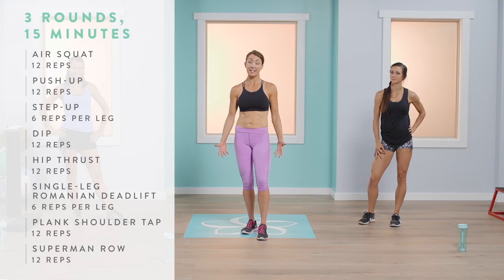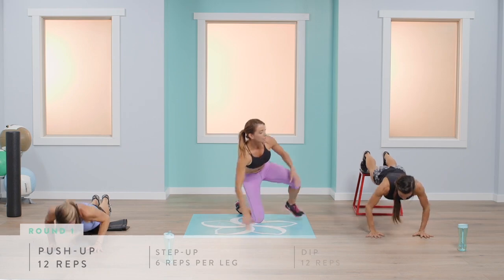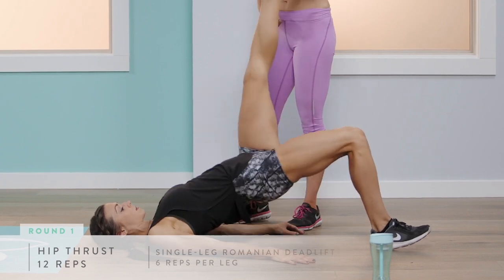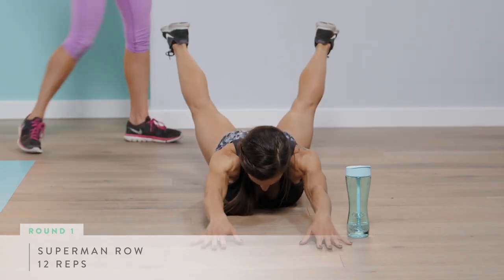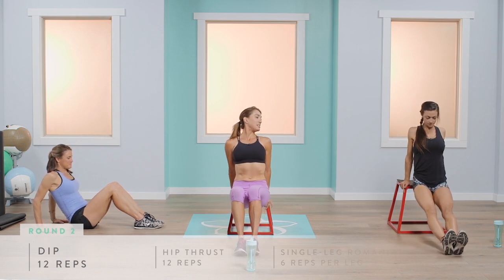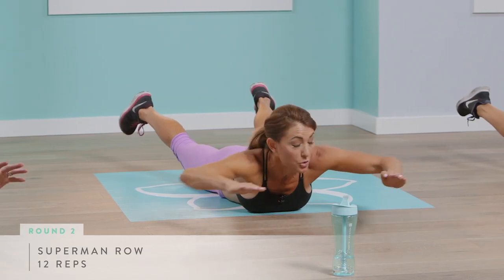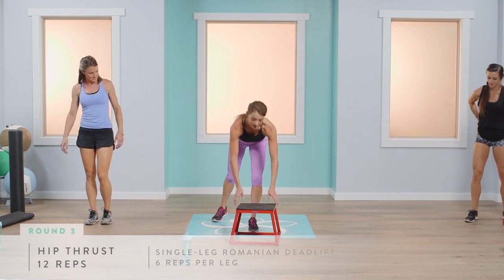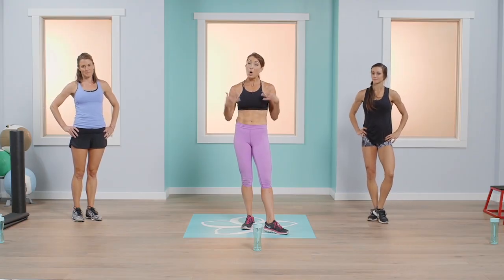15-Minute at Home Bodyweight Strength Workout | No Equipment Needed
This 15 minute at home bodyweight workout is designed to help you build muscle and strength. If you want to show off those toned arms in a cute dress, this is your option! No need to break out the weights for this workout, though. Today, all you need is a bit of space.

This workout takes about 15 minutes and covers the whole body. Your arms, legs, shoulders, even your abs! The trick is to keep your rest periods short and to choose exercise options that are difficult enough so those 12 repetitions get pretty hard at the end. Remember, if you want to see changes in your body, you’ll have to work at it, so don’t take the easy route.

That said, we’ve also included some easier variations of each movements. So, if you’re new to this type of training, you can take it slow and get used to it.

| 15- Minute at Home Bodyweight Strength Workout |
Warm-up:
2-3 minutes of jumping jacks, air squats, or marching or running in place.

Exercise 1:
Air Squat: 3 sets of 12 reps
(Harder option: jump squats)

Exercise 2:
Push-up: 3 sets of 12 reps
(Easier option: knees, harder option: decline)

Exercise 3:
Step-up: 3 sets of 6 reps/leg
(Easier option: reverse lunge, harder option: knee drive)

Exercise 4:
Dip: 3 sets of 12 reps
(Easier option: floor dips, harder option: elevated legs)

Exercise 5:
Hip thrust: 3 sets of 12 reps
(Harder option: single-leg hip thrust)

Exercise 6:
Single-leg Romanian deadlift: 3 sets of 6 reps/leg
(Easier: wall assist)

Exercise 7:
Plank shoulder tap: 3 sets of 12 reps, alternating
(Easier option: knees, harder option: elevated legs)

Exercise 8:
Superman row: 3 sets of 12 reps
(Easier option: superman hold)

Don’t forget to cool down and stretch when you’re done!

- A Plant-Powered Protein Treat With 15G Of Vegan Protein
- Contains 15G Fiber To Support Sustained Energy Levels And Digestion*

- Delicious Plant-Based Meal Replacement
- 25G Vegan Protein, 10G Fiber And 30 Superfoods

- A Tasty, Beautifying Treat To Support Health And Wellness*
- Contains 5000Mcg Of Biotin To Promote Hair And Nail Health*